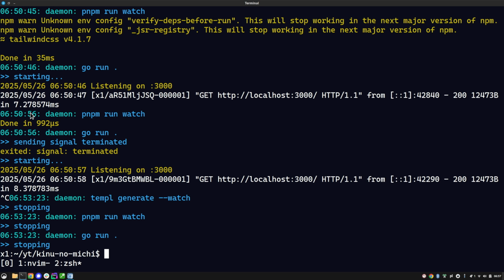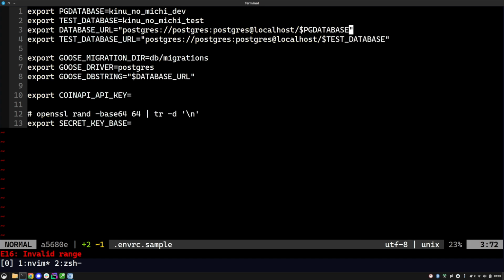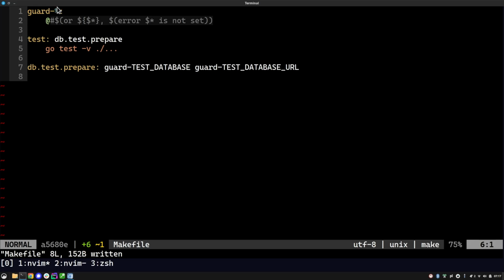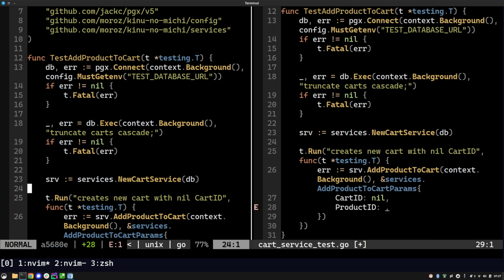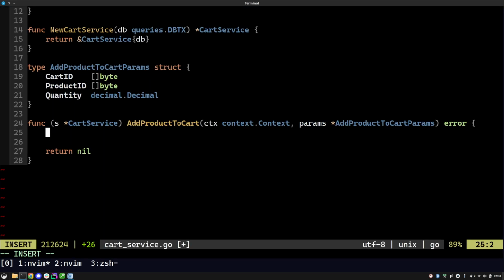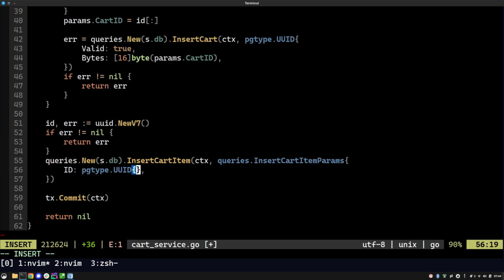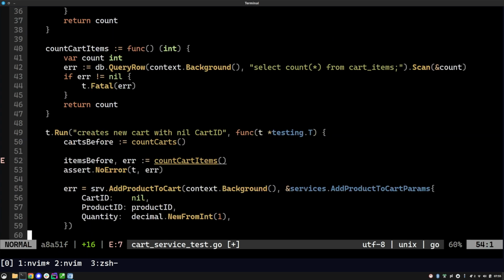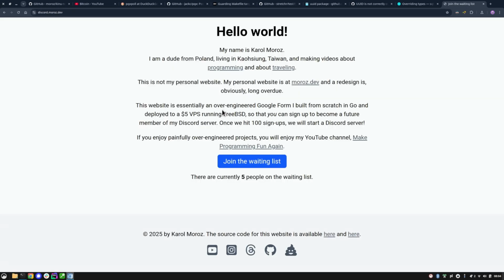Add to Cart: Model and Service (Let's Build a Bitcoin Store in Go #6)